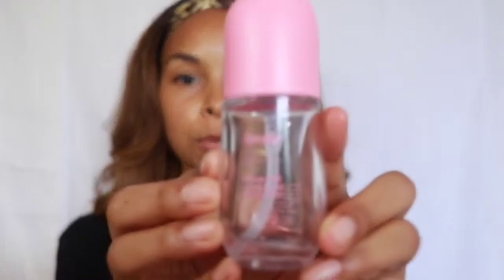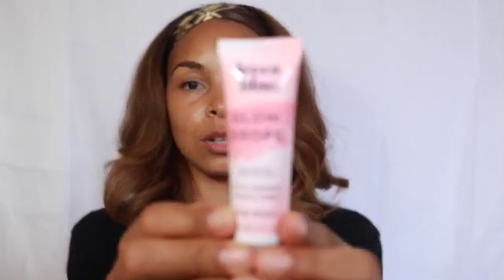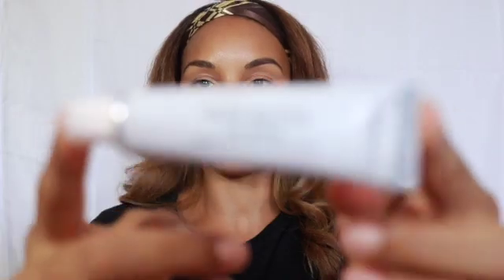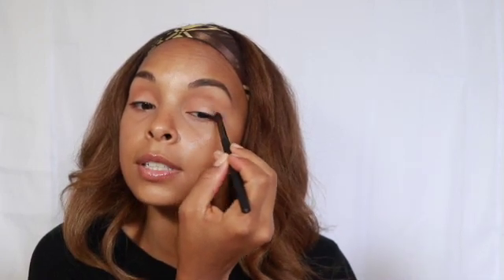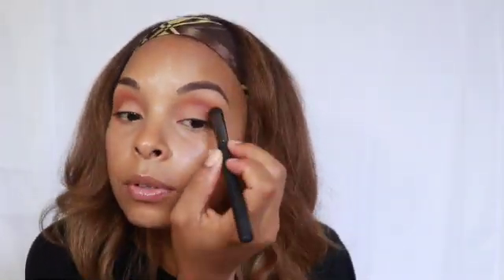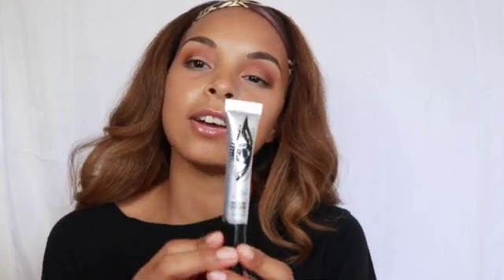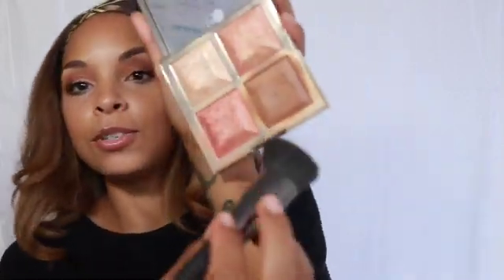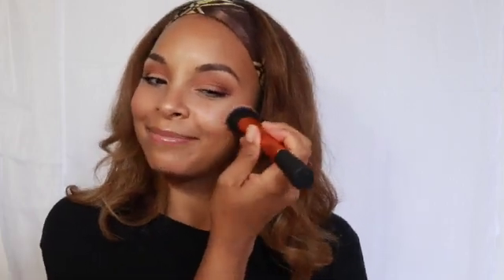Want to know HOW TO rock that brown lip? Watch this video!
Thank you for stopping by beauties :)
I hope you enjoyed this makeup tutorial.

Beauty products used:
Taret Awake glow pill super serum
Pixi clarity lotion moisturizer
Pixi glow mist
Dr. Brandt’s luminizer primer
Glow drops highlight primer
 Make up forever HD foundation y425
Milani Conceal + perfect 2 in 1 concealer
Miami eyeshadow palette by Shaina B Cosmetics
Moods eyeshadow palette by Laura Sanchez
Becca x Khloe glow palette
Maybelline lipstick NearlyThere
Tarte tartiest lip paint in Fortune
Clate London watermelon burst setting powder
Physicians formula lash mixologist
Eyeko rock out lash out